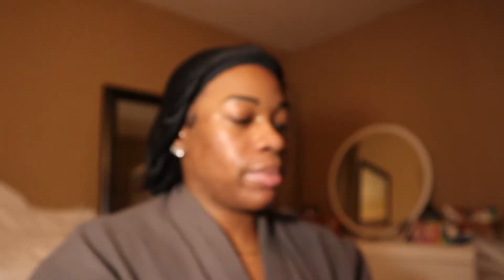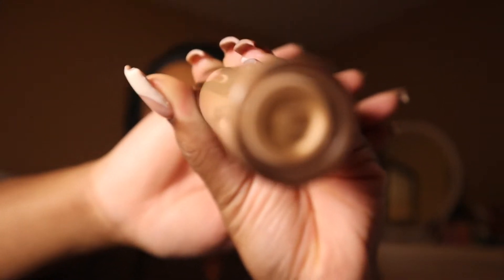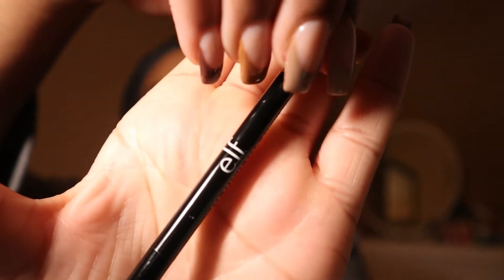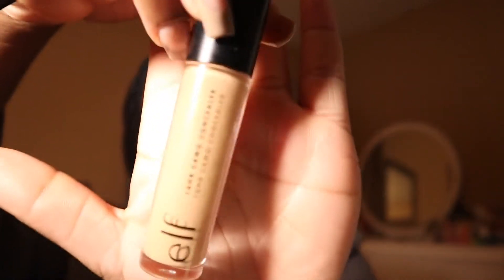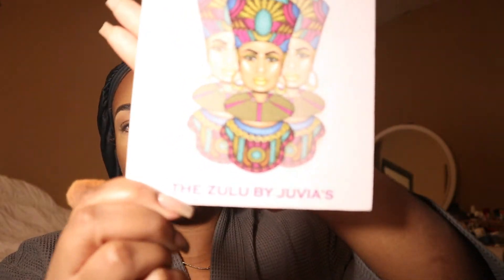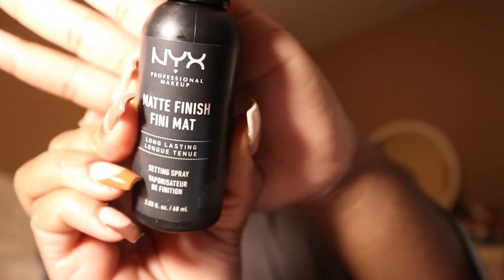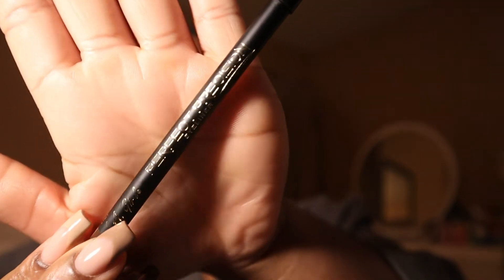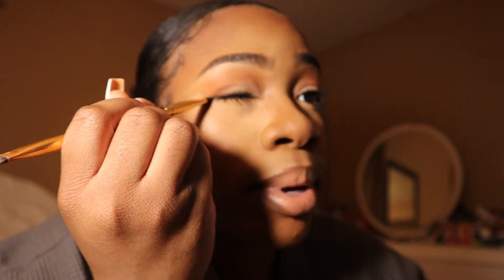VLOGMAS 2021: Get Ready With Me Edition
Hi Loves! Long time, no video lolz. Although this isn't *exactly* a vlog, I'm including it in my vlogvmas series so I hope you all enjoy!

FAQ:
Age: 25
Location: Jersey
Camera: Canon M50
Lens: 18-35mm